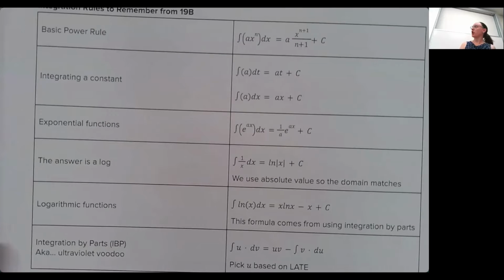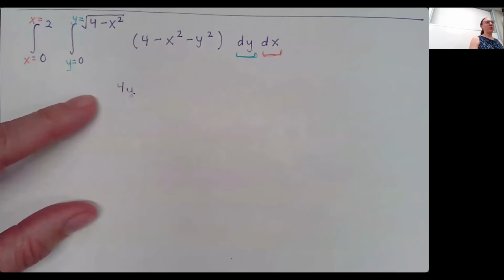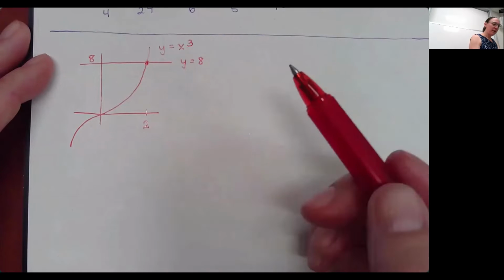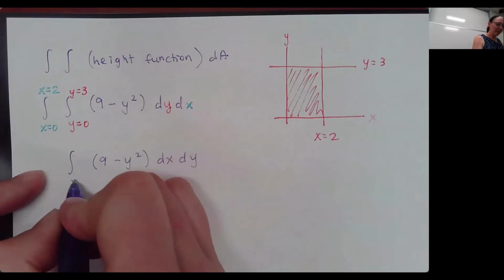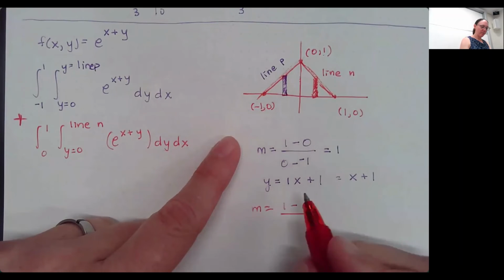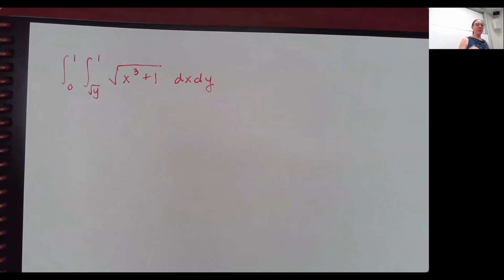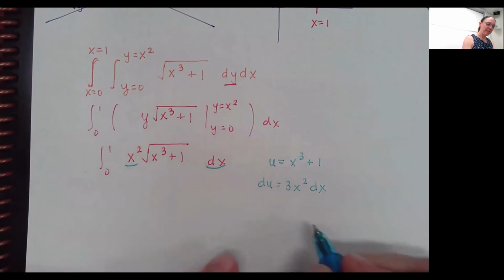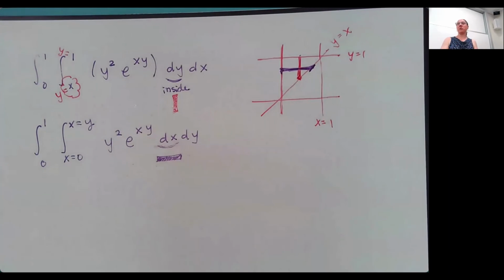Double integrals including switching the order of integration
CO-19C with Sara, 23 April 2024. Introduction to double integrals including examples of drawing the area of the region and switching the order of integration.